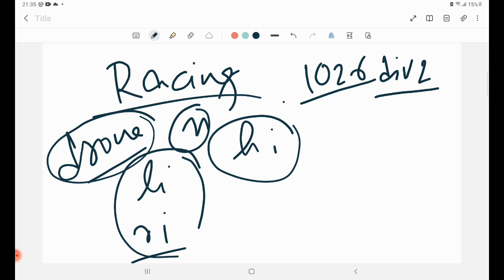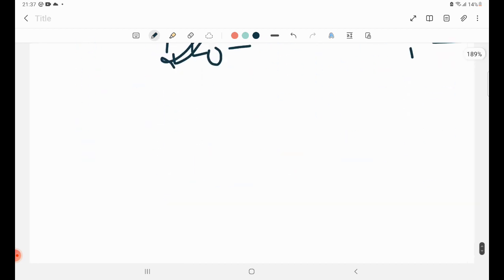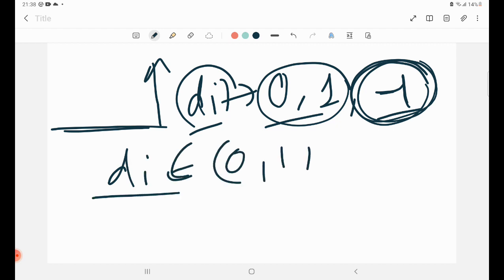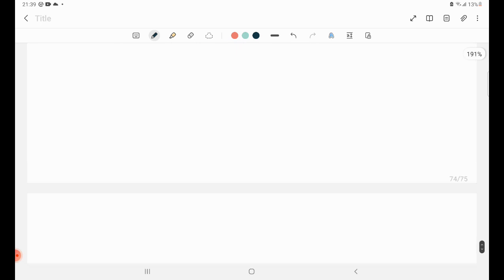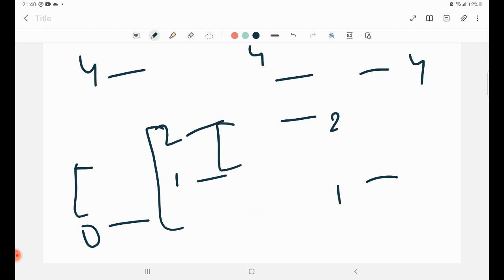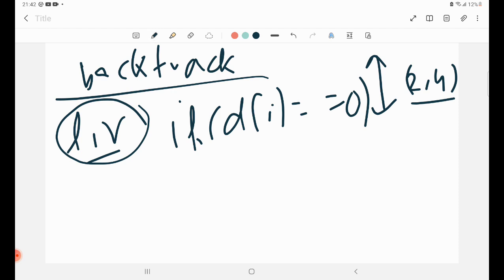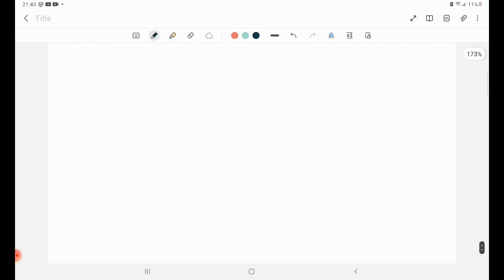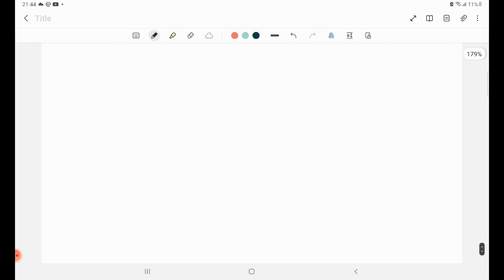C.Racing cf round 1026 div 2